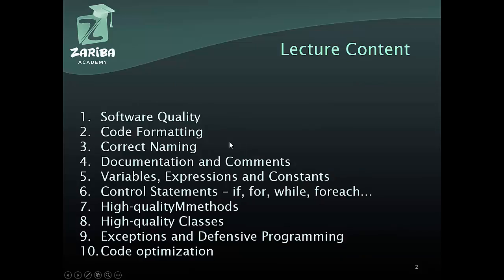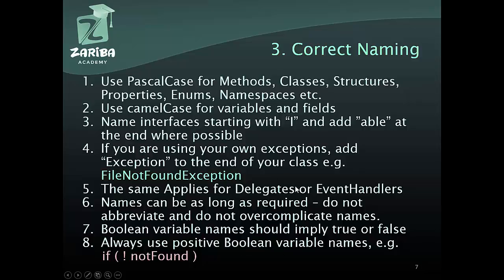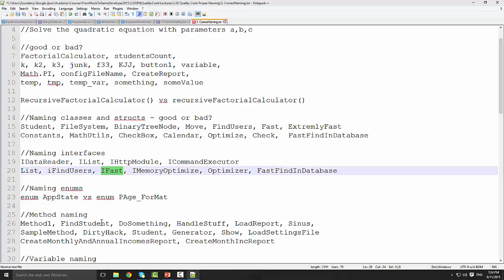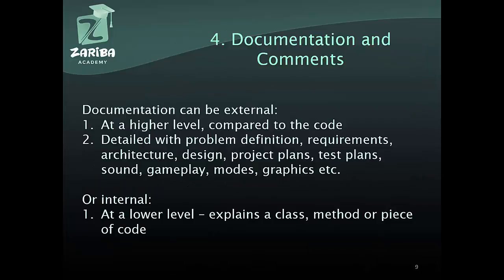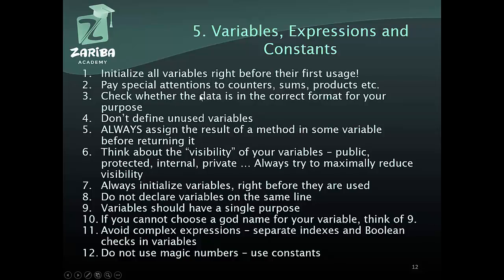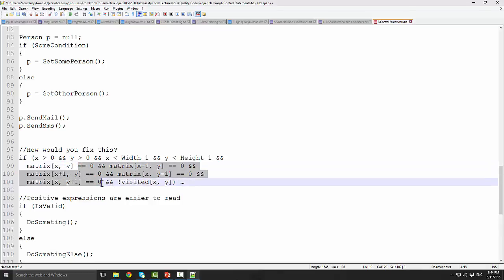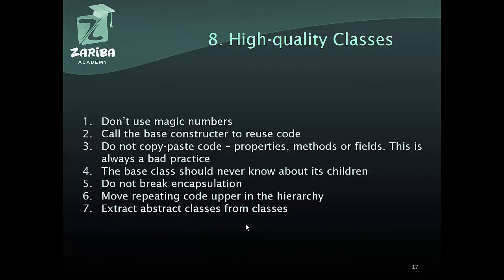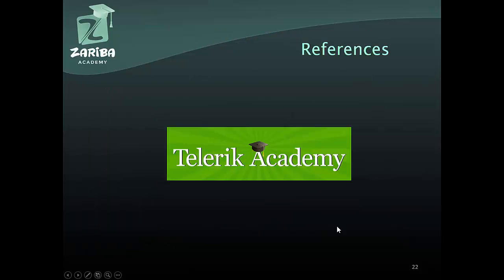2.7 Quality Code - Software Quality, Formatting, Documentation, Optimization and more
Writing a good quality code requires a lot of experience - there are many rules to be followed which can save you from making mistakes and writing unnecessary code in larger applications. Furthermore, some other people could be reading your code and it should be clear and easy to understand.